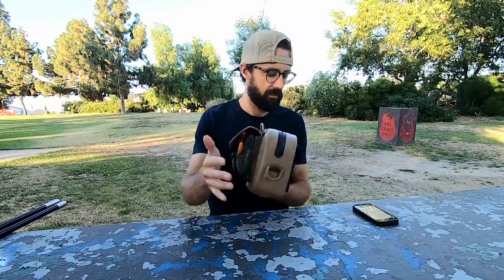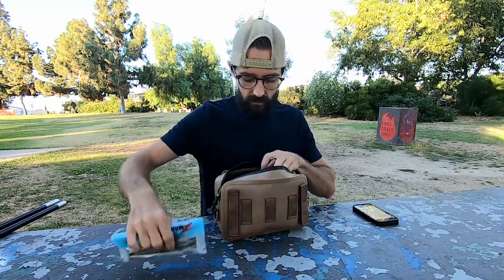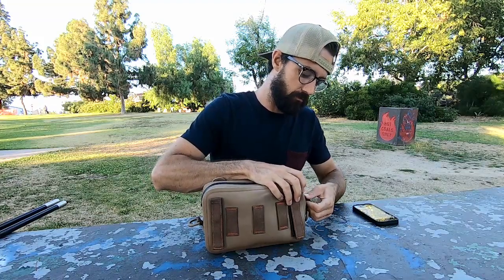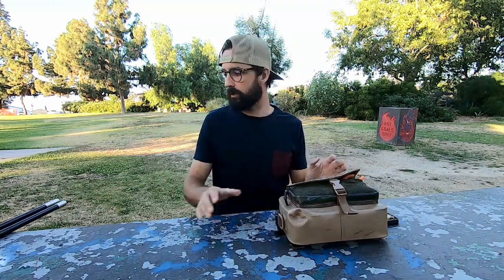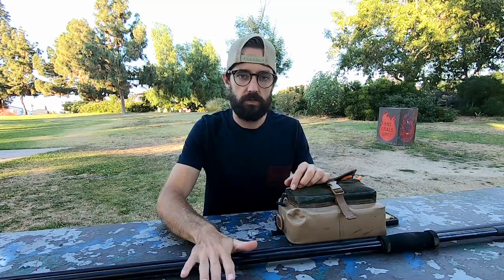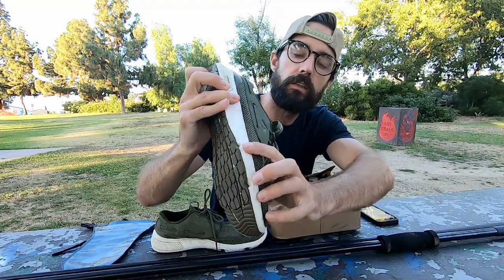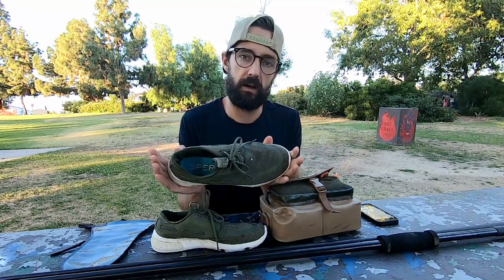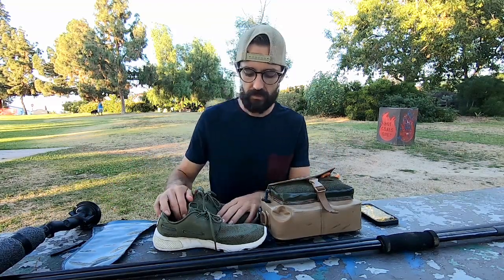BEST Paddleboard Accessories | Sup Fishing Accessories! prt. 1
Watch till the end to get the link for Part  2 !
Today we cover the best paddleboard (aka SUP) fishing accessories (and all-around paddle board accessories) and how to use them. These are designed to get you out on the water quickly and with the least amount of weight added to your setup.

Gear Bag
Rtic Sidepack: sold out
 Yeti Alternative: sold out(on the yeti website)(in stock at REI)

*dry bag
*shallow water anchor

How I setup my paddleboard for fishing